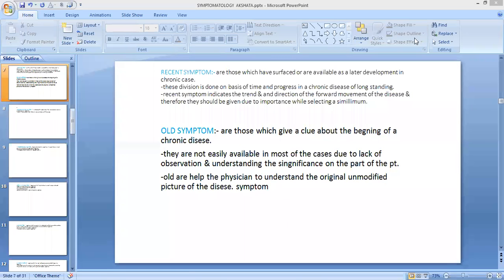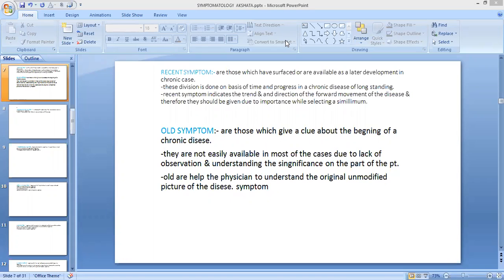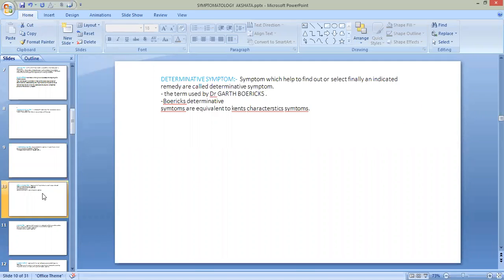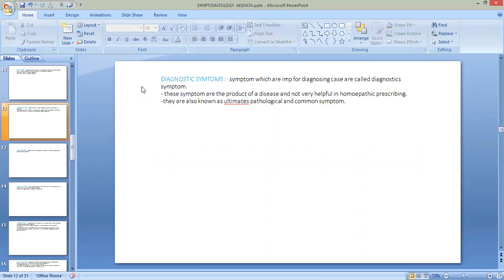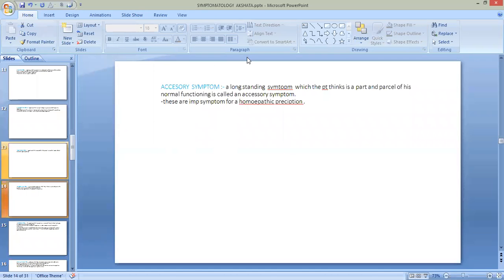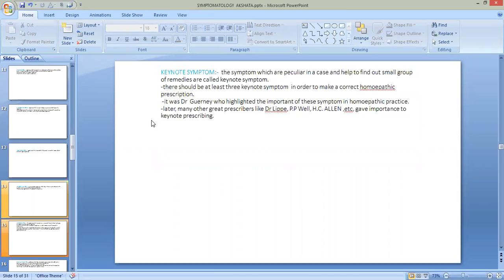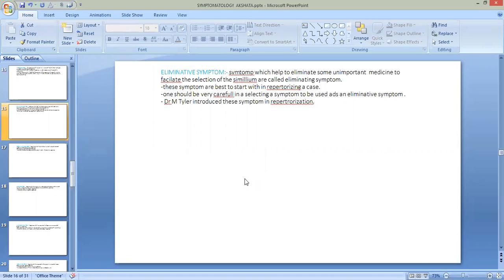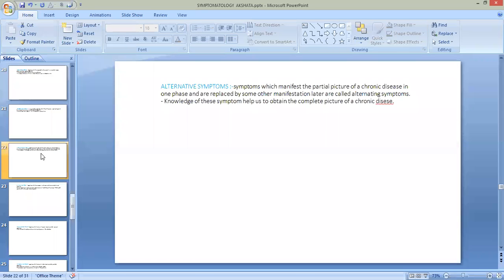Symptomatology. Part 5. By - Dr. Awari S.A.